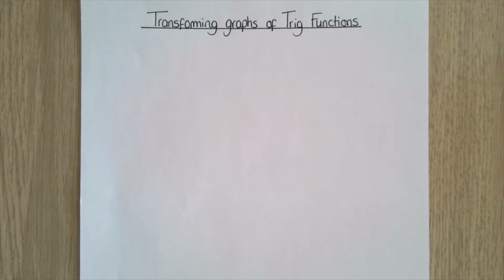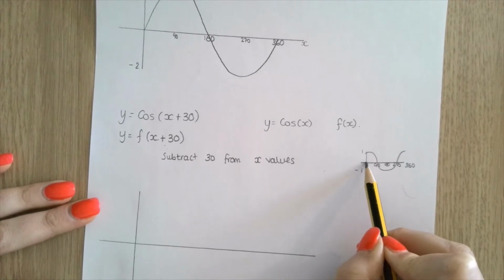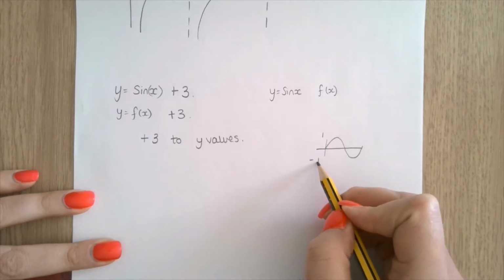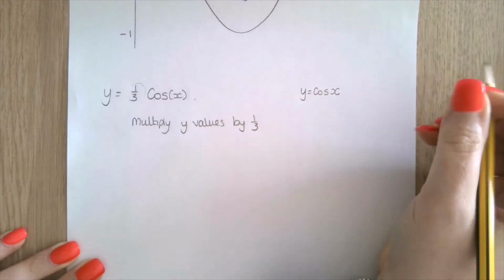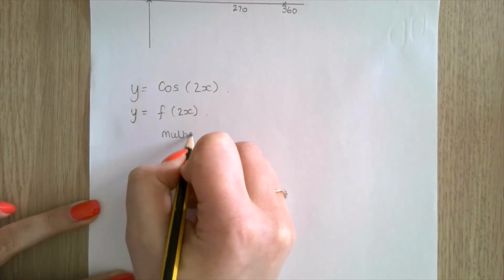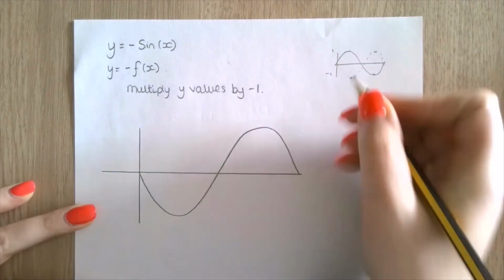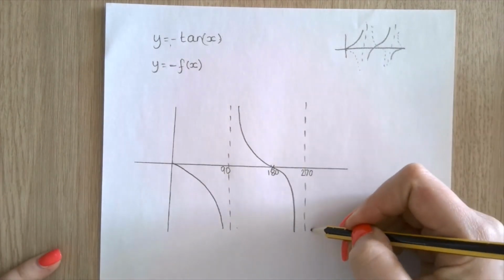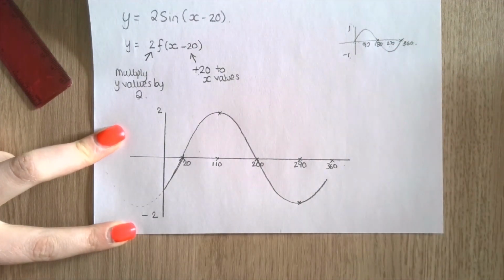Transforming Trig Graphs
In this video I show you how to apply transformations to the graphs of trigonometric functions.